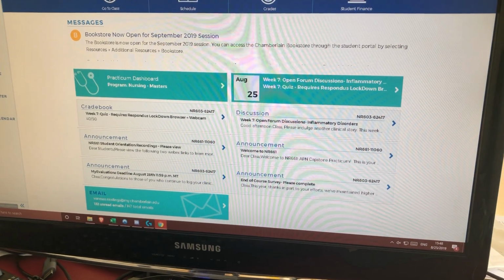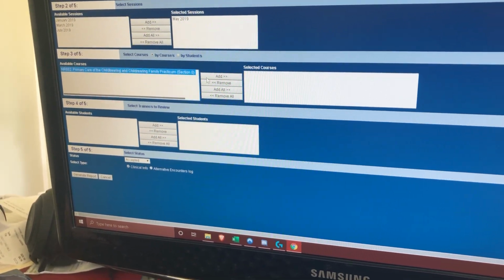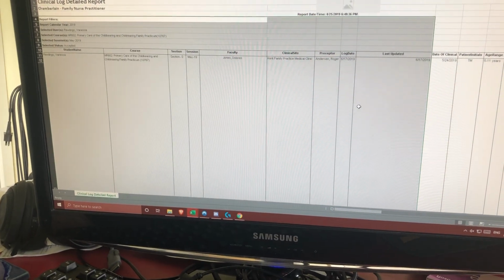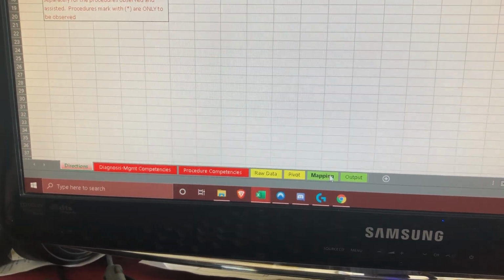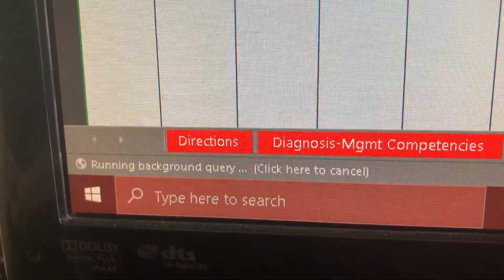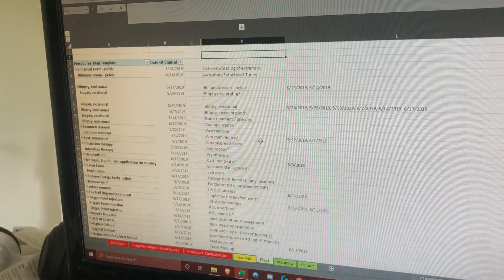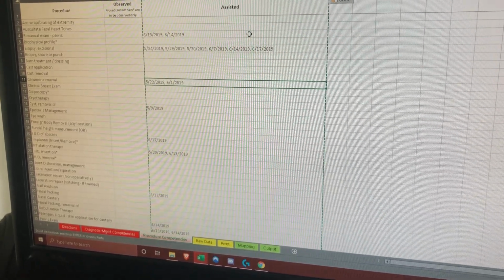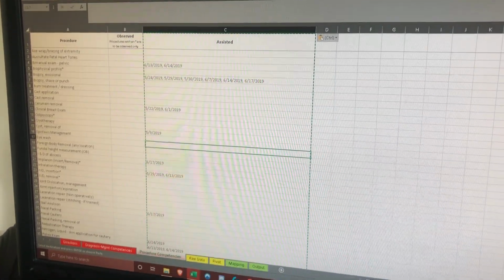EASY Chamberlain Clinical Competency List FNP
Clinical Competency Excel Spreadsheet designed for Chamberlain University Students in the FNP programs! If you are using MyEvaluations for your course you'll want to try this tool! THIS IS COMPLETELY FREE! MADE BY AN ACTUAL CHAMBERLAIN STUDENT.

UPDATED LINK: DECEMBER 2020, MERRY CHRISTMAS! IT'S FREEE FOREVER.

1/14/2021: lots of ppl are telling me it's glitching out. you need the update to date version of excel, it needs a faster processor. Sighs* anyone of you an expert? I need your email. Let's fix it for these people! Thank you, friends!

This only works on Windows computers with Microsoft Excel***
ONLY WINDOWS!

Are you looking for more Automated Tools like this one reach out to:

Digitalaccountant.solutions

Follow Cody on Social—Just Instagram guys

Got something to send, that’s not glitter, great!

10005 SW 178th Str
Vashon, WA 98070

Good luck students! You can do this!